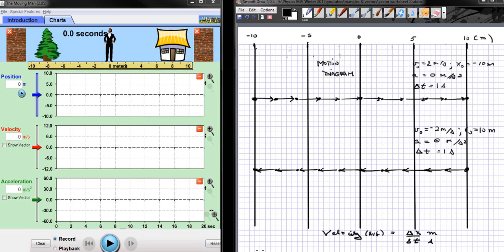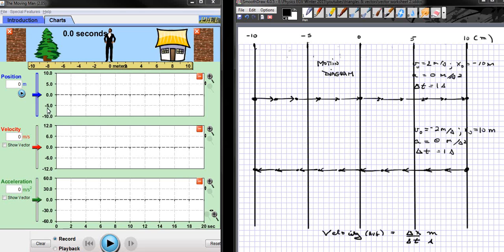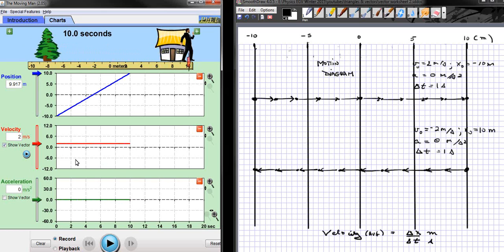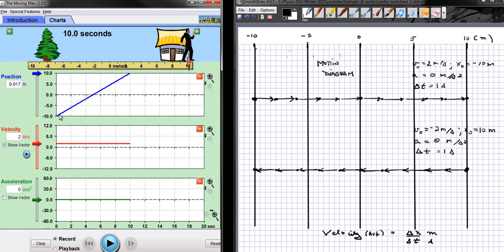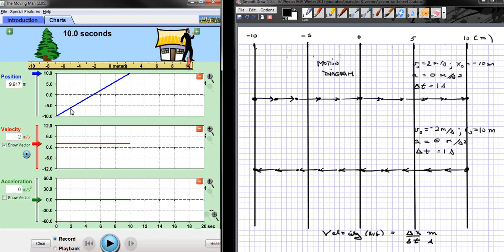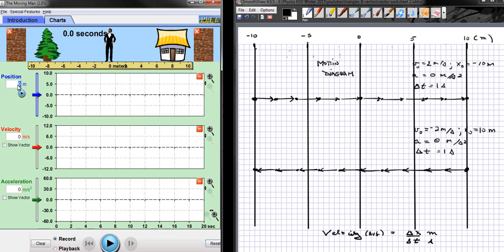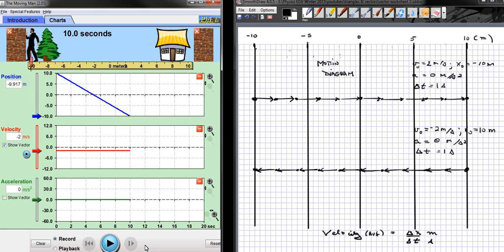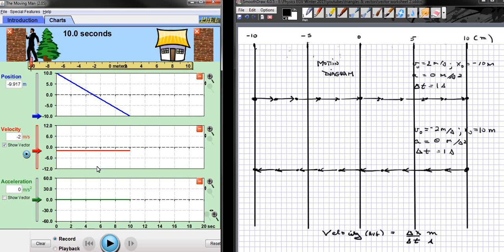constant velocity & graph vs time